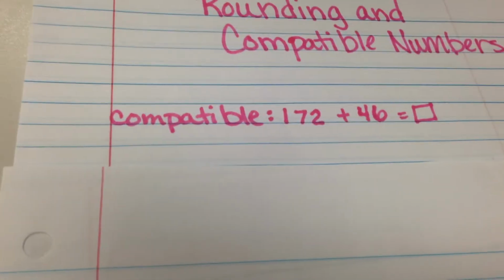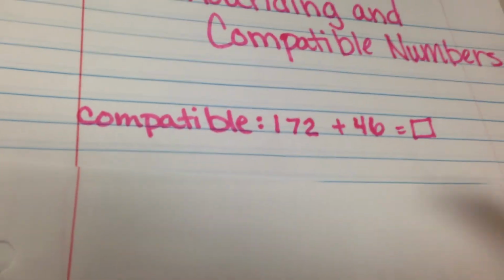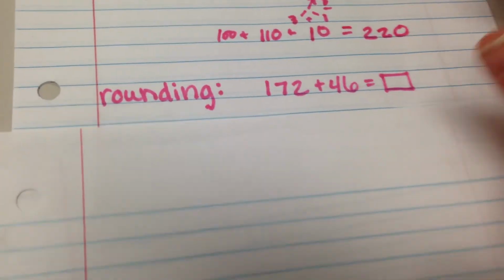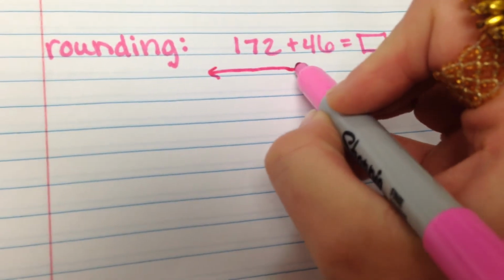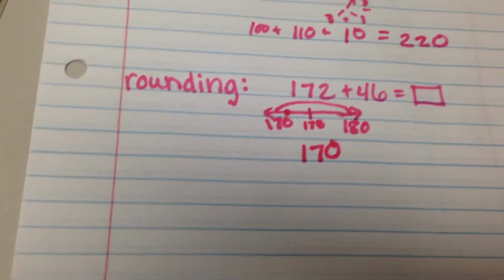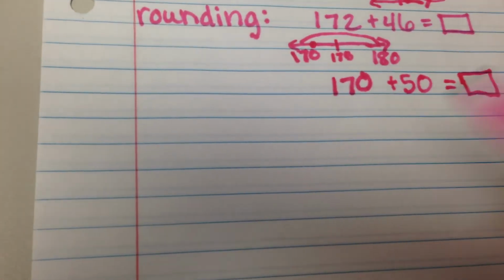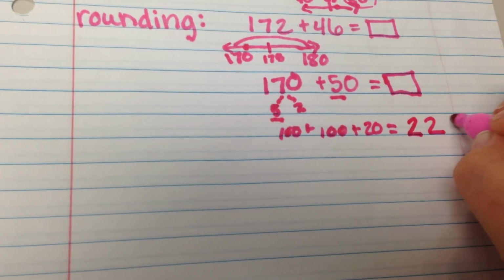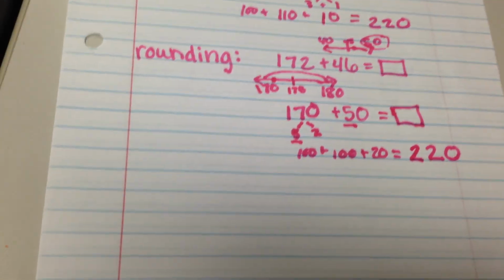Rounding and Compatible Numbers